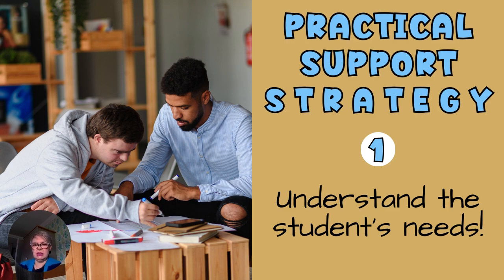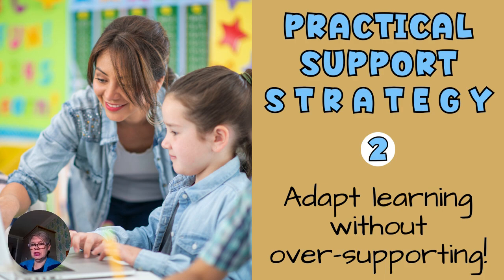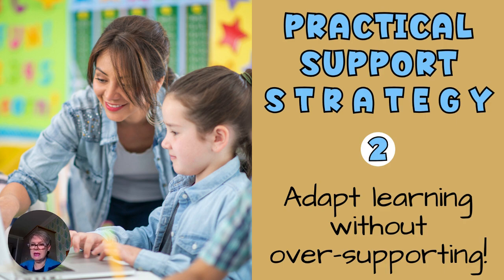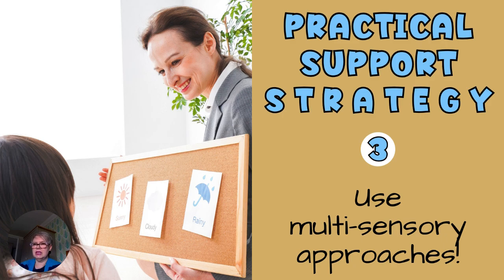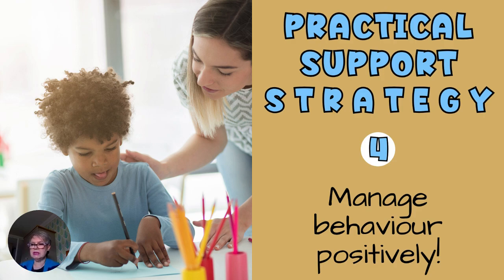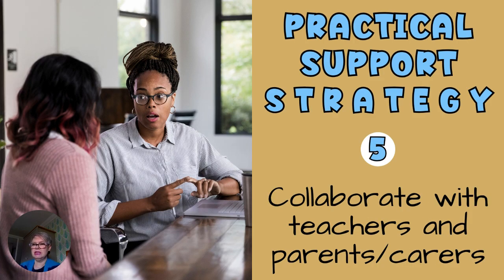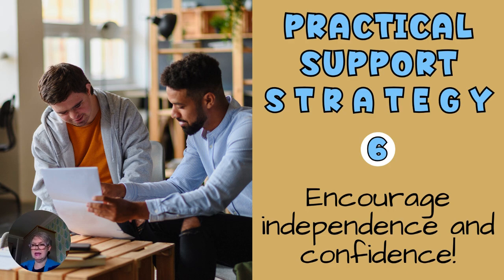HOW CAN TEACHING ASSISTANTS SUPPORT STUDENTS WITH SEND? PRACTICAL STRATEGIES THAT WORK!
💡 Are you a teaching assistant wondering how to best support children with Special Educational Needs and Disabilities (SEND)?

Whether you're working 1:1, in small groups, or supporting the whole class, this video is packed with practical strategies that will help you feel more confident in your role!

🔎 Inside this video, you'll discover:
✅ The most effective ways to adapt learning without over-supporting 🏫
✅ How to use multi-sensory approaches to boost engagement 🎨🎧✋
✅ Positive behaviour strategies to help children feel safe and supported 😊
✅ The power of collaboration with teachers and parents 🤝
✅ Ways to foster independence and build student confidence 🌱
✅ A surprising fact 😯

👉 Don't forget to:
👍 Like this video if you found these tips helpful—it really helps spread the word to more TAs!

👥 Join My TA IN CONTROL Community! For more tips, resources, and ongoing support, join our free group on Facebook

✅CLICK THIS LINK TO FIND ALL OF MY PLANNERS AND NOTEBOOKS